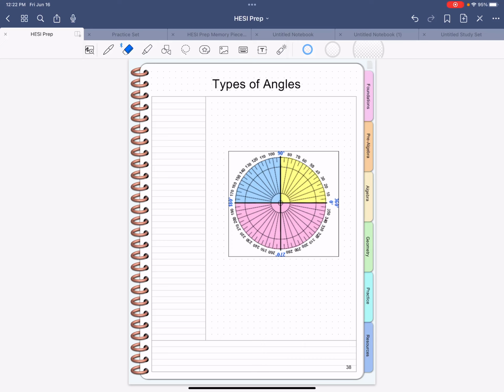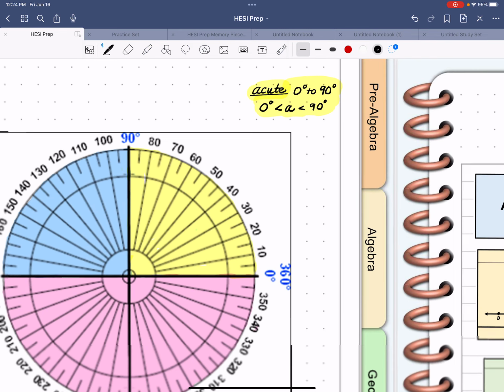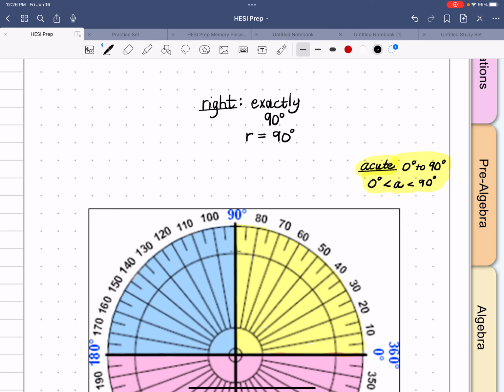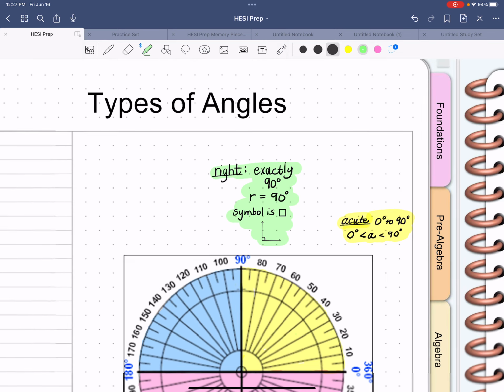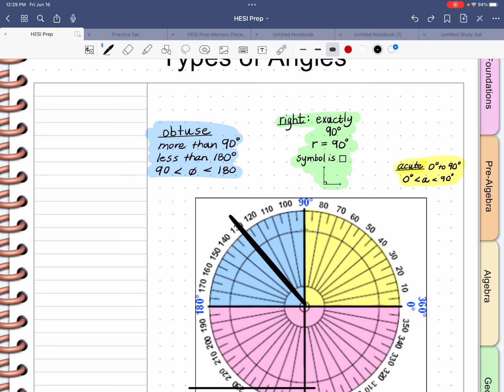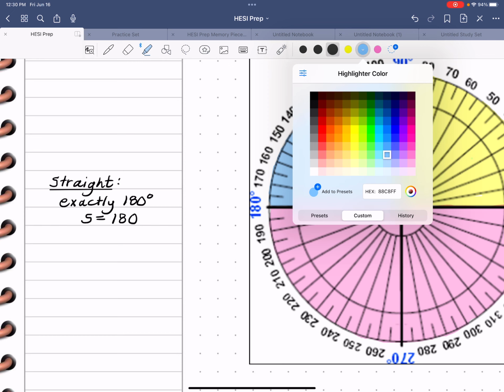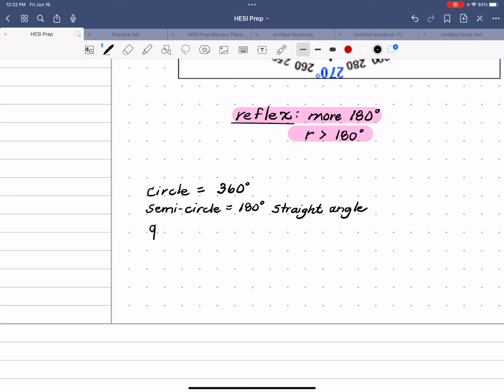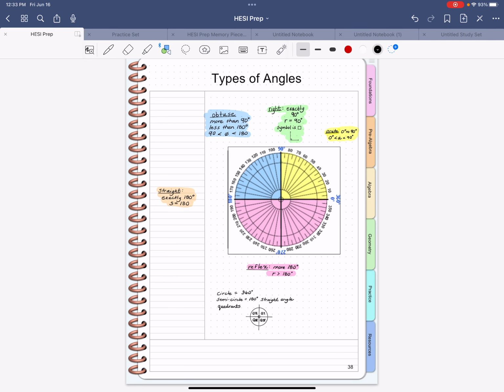Page 38: Types of Angles